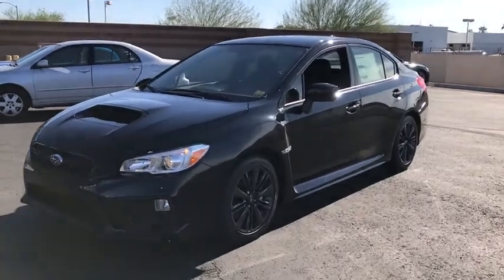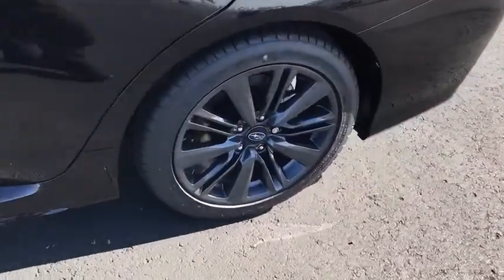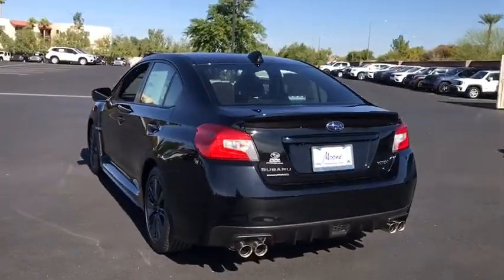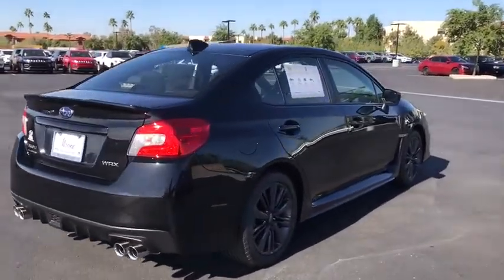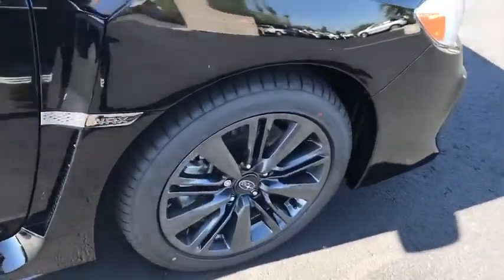2020 Subaru WRX Phoenix, Peoria, Scottsdale, Avondale, Surprise, AZ S9058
Crystal Black Silica New 2020 Subaru WRX available in Phoenix, Arizona at Peoria Subaru. Servicing the Peoria, Scottsdale, Avondale, Surprise, AZ area.

Peoria Subaru
8590 W Bell Rd